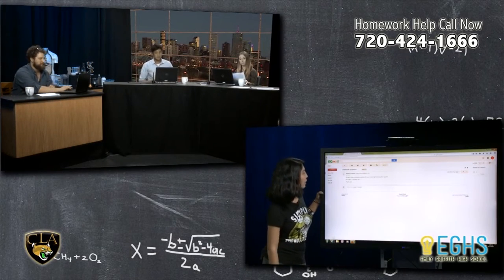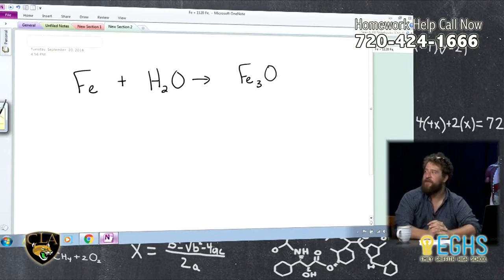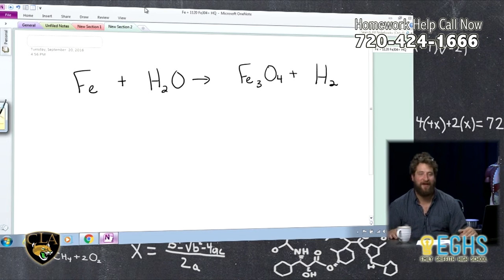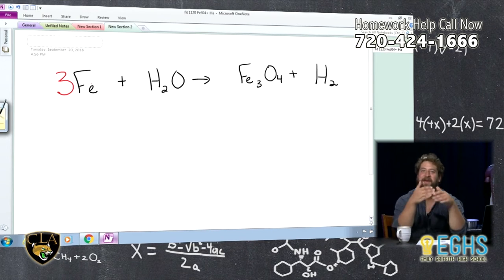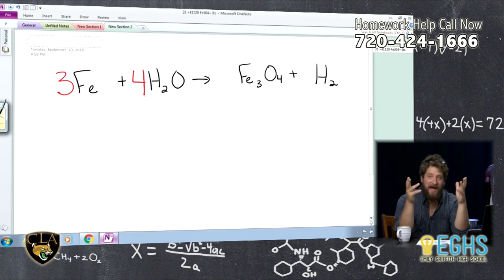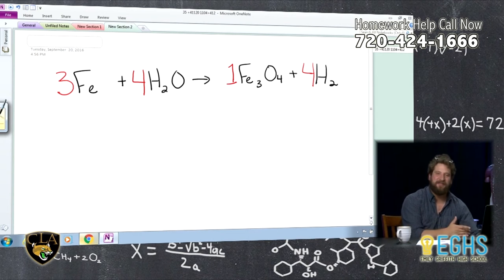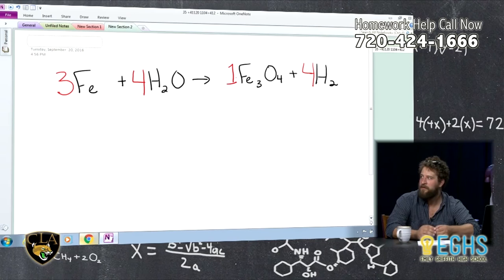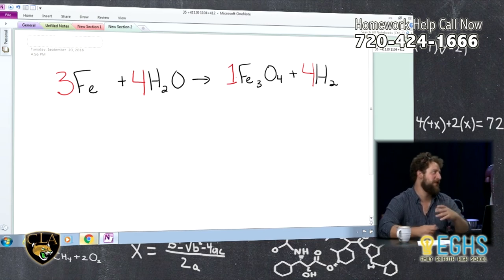Iron + Water = Rust | Chemistry! | Balancing Equations, Coefficients, Molecules - Science Q&A